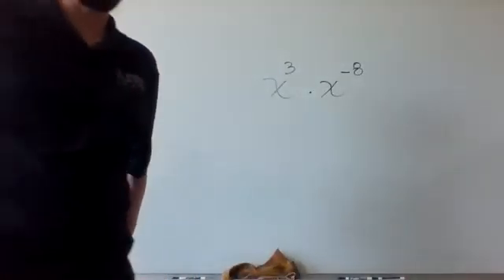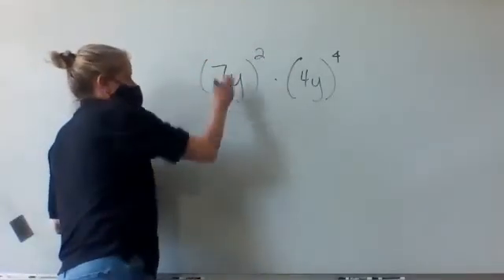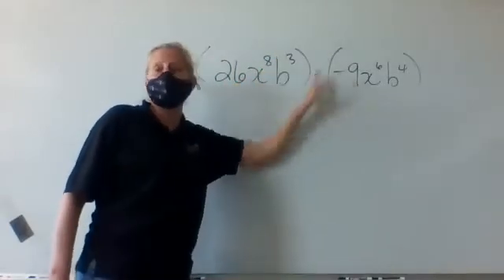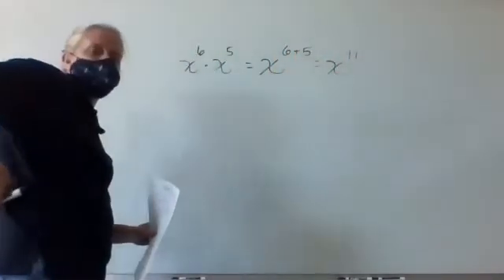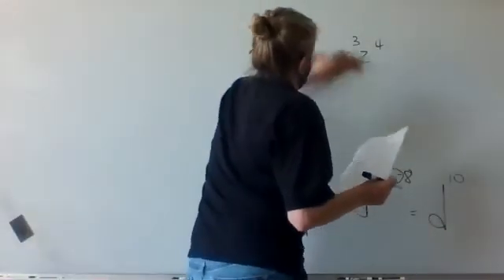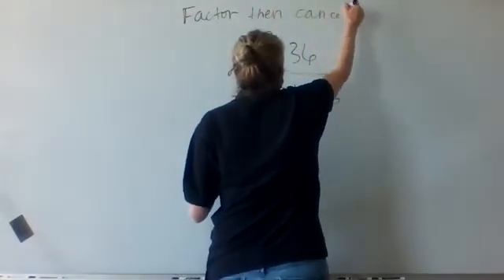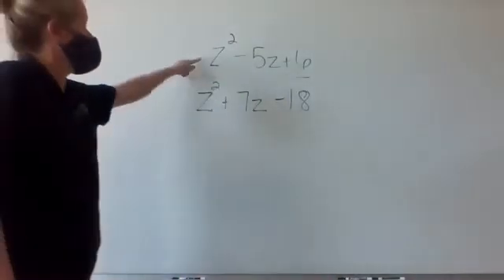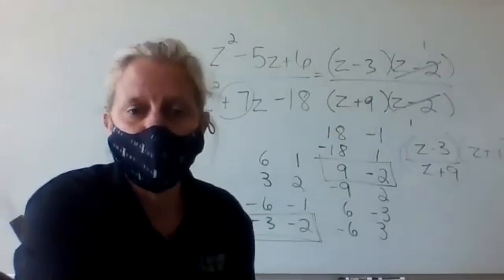Support for 9.5